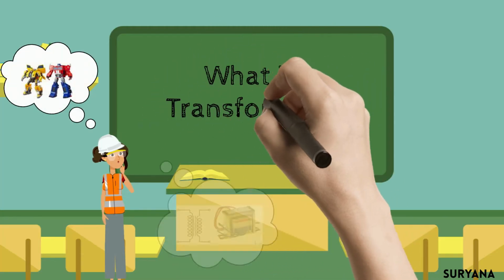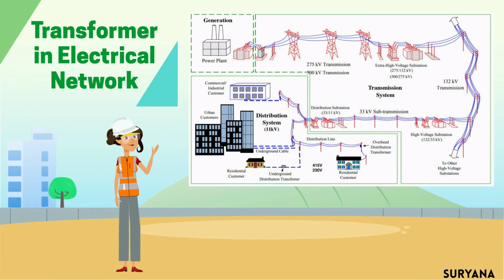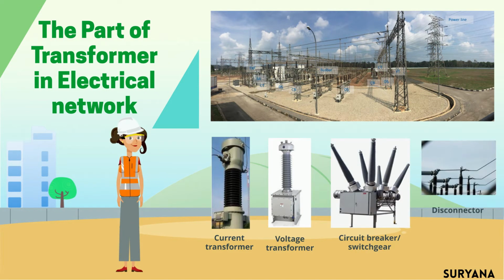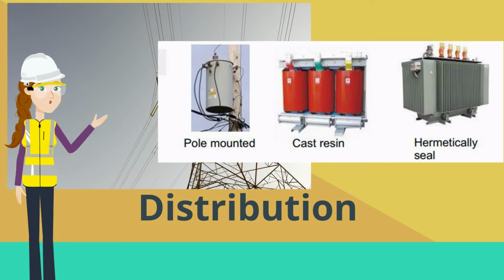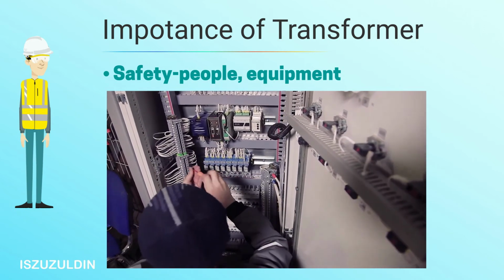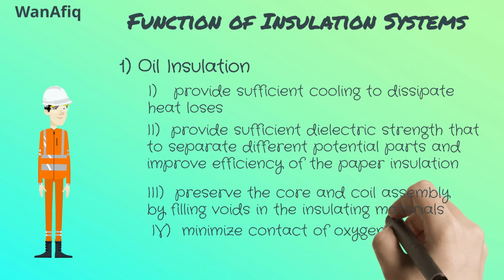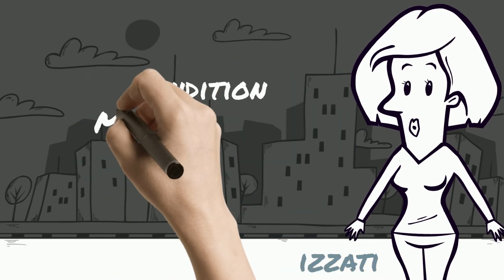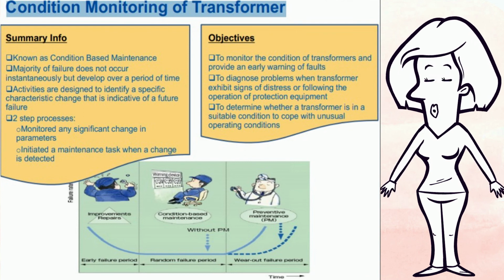Seminar talk 2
OUR GROUP FROM BEEA 1/2
TEAM MEMBER
ISUZUZUDIN AMURULL BIN MOHD JANUDIN
WAN MUHAMAD AFIQ BIN W.ZAINAL
ANNABEL SHANE SIMON
SITI SURYANA BINTI MOHD FAUZI
IZZATI MUNIRAH BINTI ZAKARIA